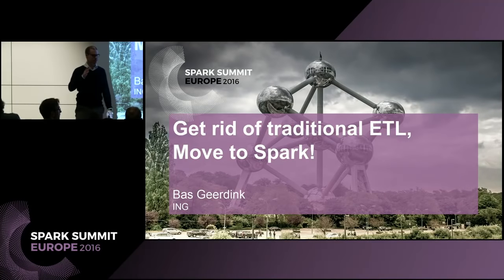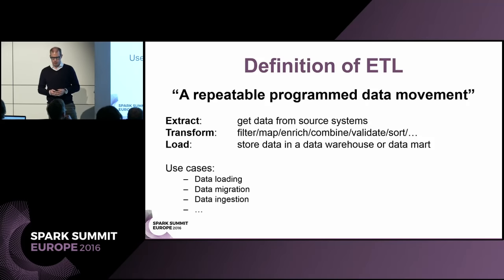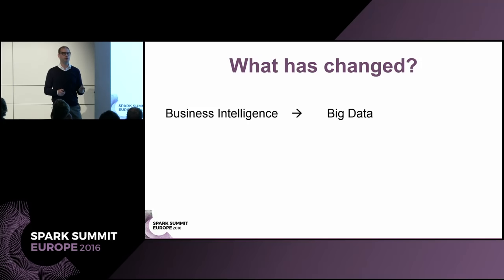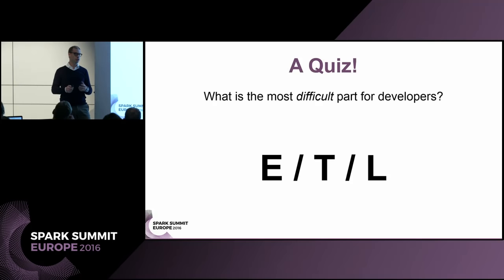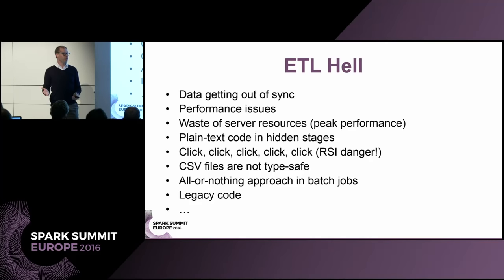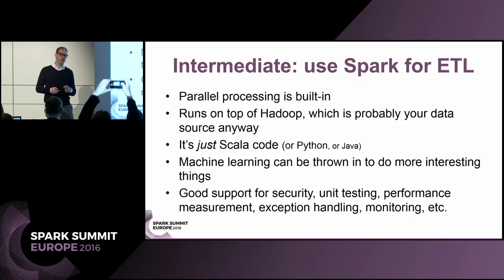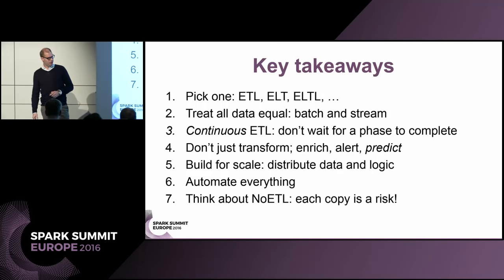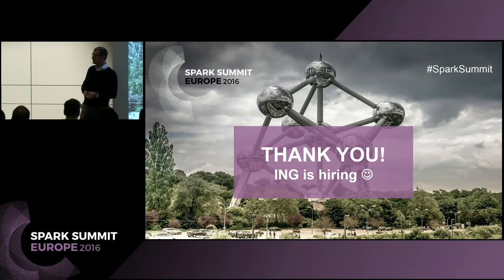Get Rid of Traditional ETL, Move to Spark! (Bas Geerdink)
ETL has been around since the 90s, supporting a whole ecosystem of BI tools and practises. While traditional ETL has proven its value, it’s time to move on to modern ways of getting your data from A to B. Since BI moved to big data, data warehousing became data lakes, and applications became microservices, ETL is next our our list of obsolete terms. Spark provides an ideal middleware framework for writing code that gets the job done fast, reliable, readable. In this session I will support this statement with some nice ‘old vs new’ diagrams, code examples and use cases. Please join if you want to know more about the NoETL paradigm, or just want to be convinced of the possibilities of Spark in this area!